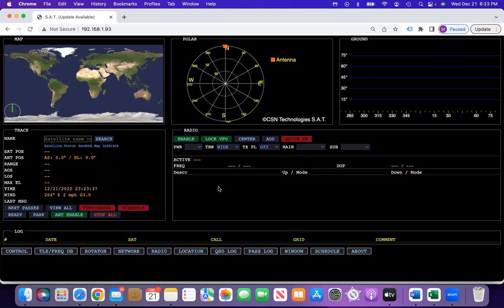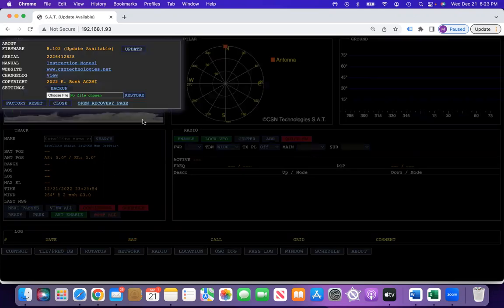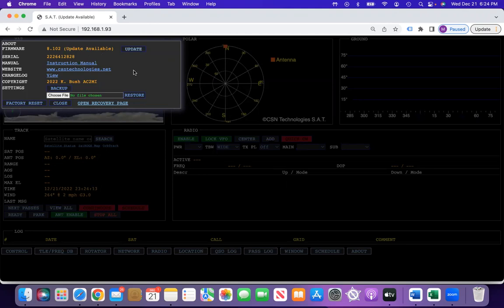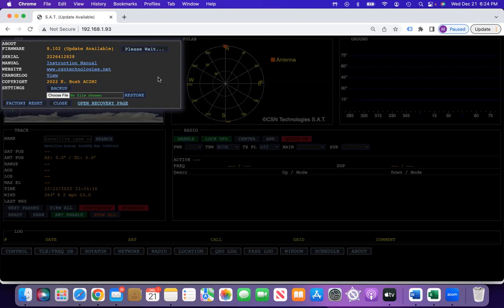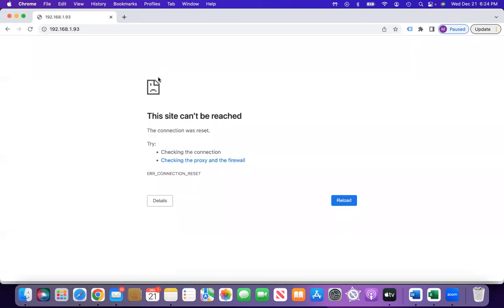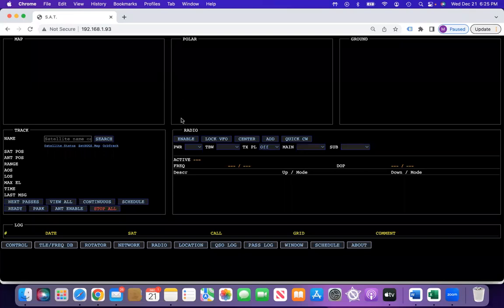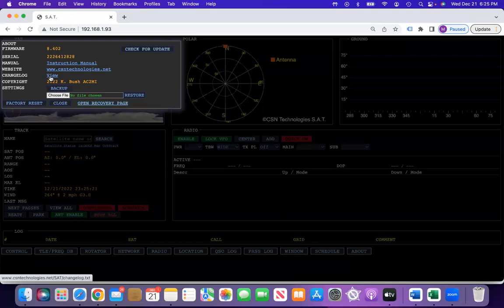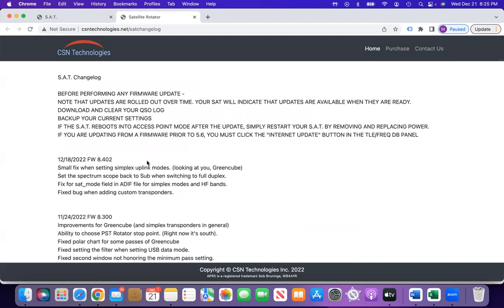CSN Technologies SAT Firmware updating. easy guideline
This tutorial will show you how easy it is to update the Firmware of the SAT tracker.